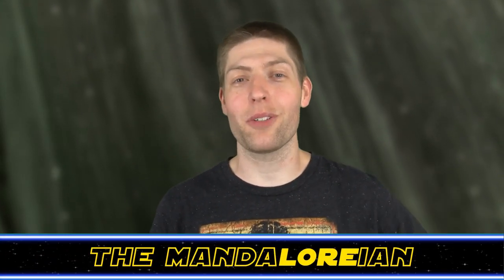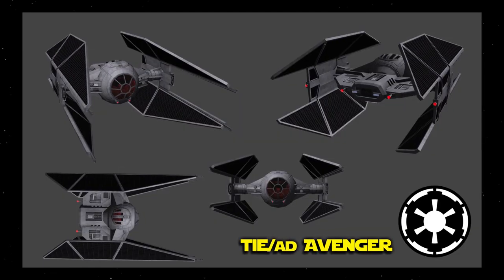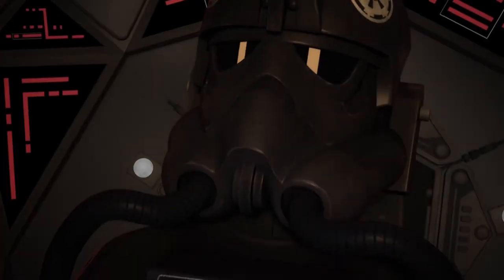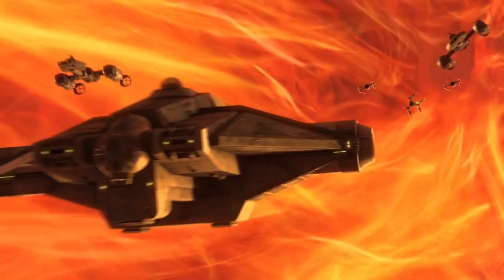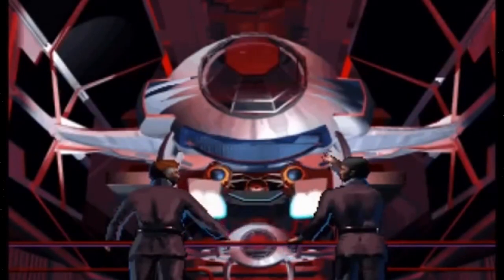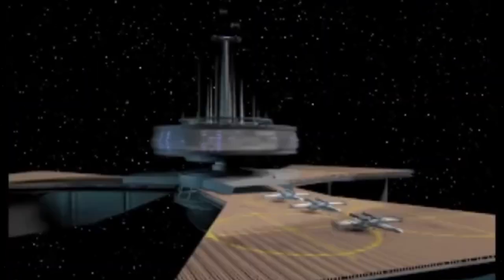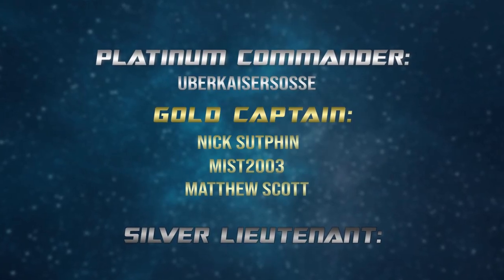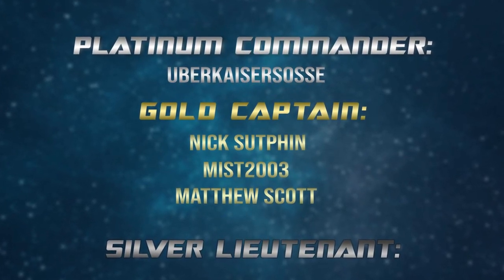Specs/History of the TIE Avenger- Rival to the TIE Defender? |Star Wars Hyperspace Database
What was the story behind the TIE Avenger? How did in connect to Darth Vader? Discover the origins and secret lore behind The TIE Avenger on this episode of the Hyperspace Database!